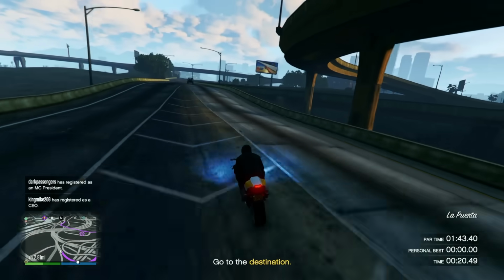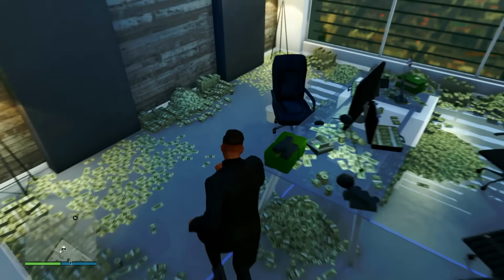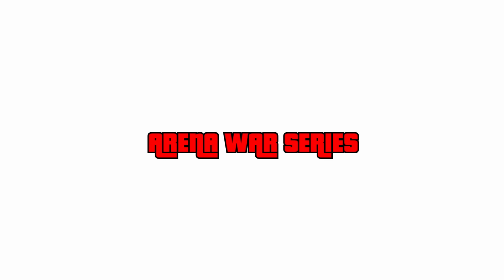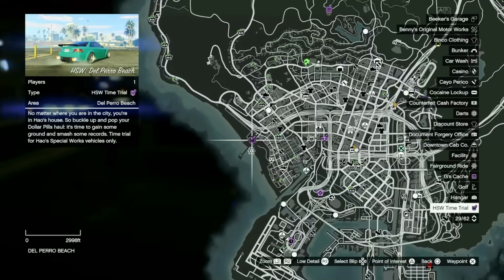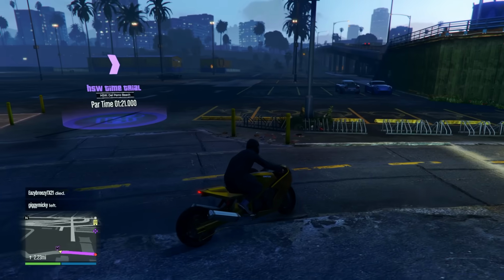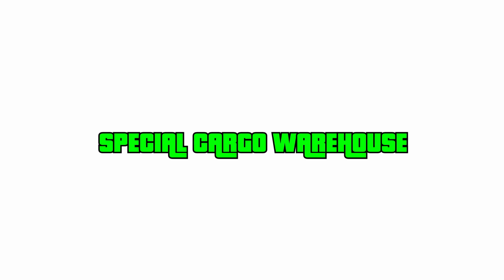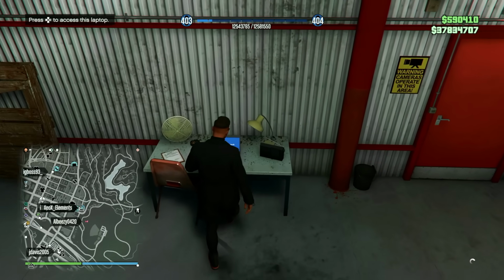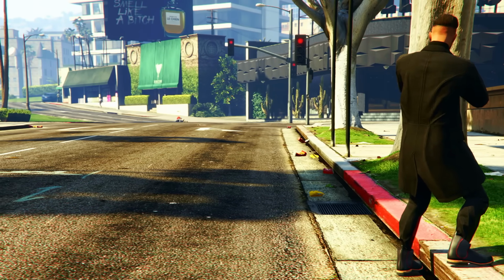FASTEST Ways To Make MILLIONS This Week in GTA 5 Online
In this video, we go over some money methods that can make you an INSANE AMOUNT of money in GTA 5 Online!

This video serves as a gta online money guide for gta online best ways to make money. This will teach you in gta online how to make money fast for beginners solo. Every week in gta online, there are gta best money making method and gta online how to make money fast. The gta online best money method has double money with it and double money gta 5 helps gta online how to get money fast.